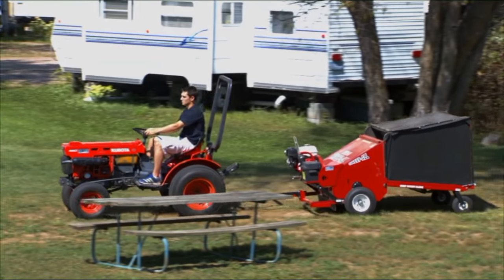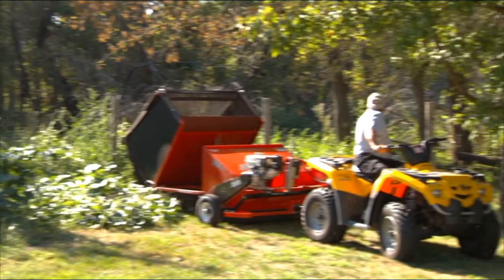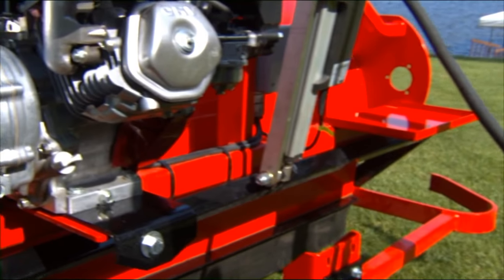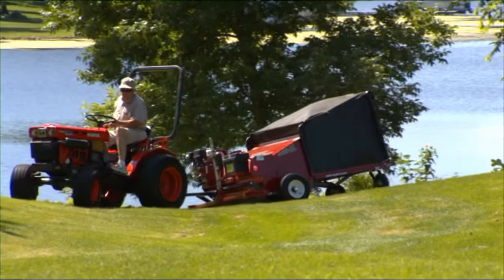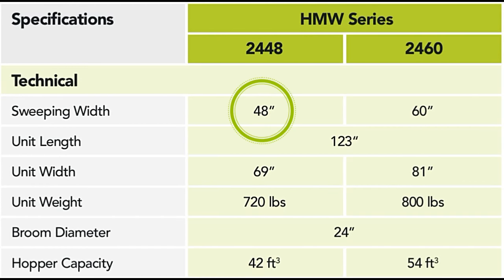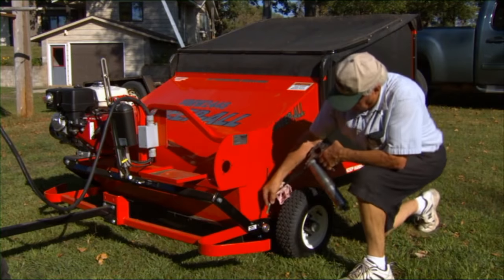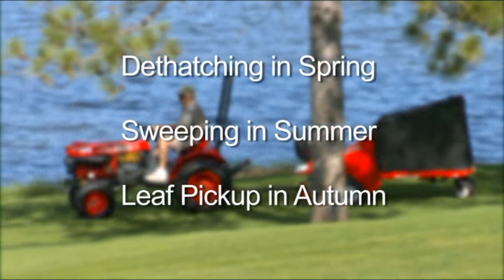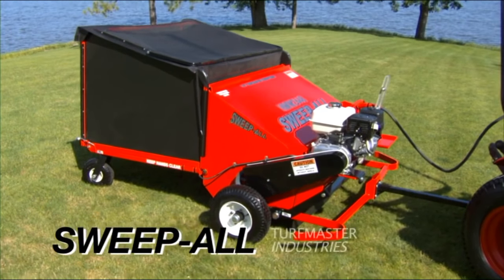Sweep-All Powered Lawn Sweeper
Sweep up leaves, acorns, pine needles, pine cones, grass clippings, stones, twigs, sticks, aeration plugs, golf course divots, litter and dry manure.
Ideal for a wide variety of grass and turf conditions, roads, driveways and parking lots.
De-thatch - Maintain turf health for lawns, parks, fairways, sports fields and other grass areas.

Ideal for: Estate Owners, Golf Courses, Rental Stores, Parks Departments, Colleges, School Districts, Institutions, Resorts, Campgrounds, Lawn Care Professionals, Home Owners

Song: RFML - Bee Pea Em Full - Prolific Arts Music
Artist: Kevin Harris